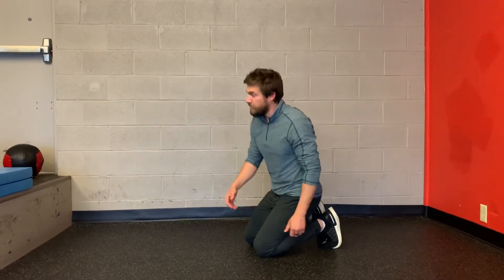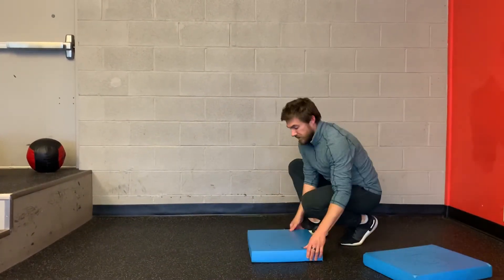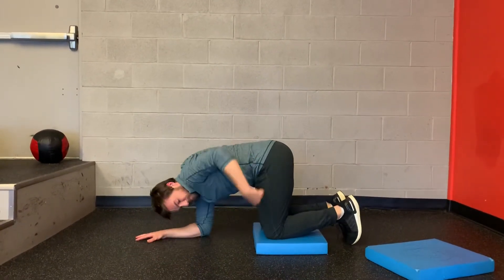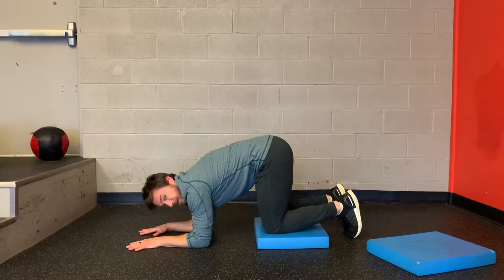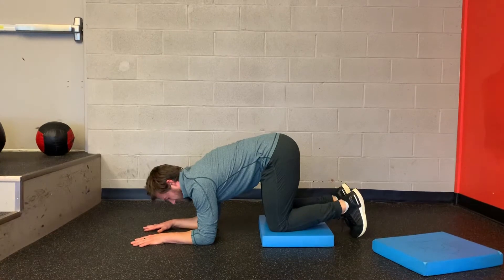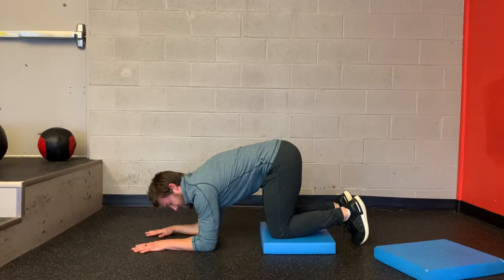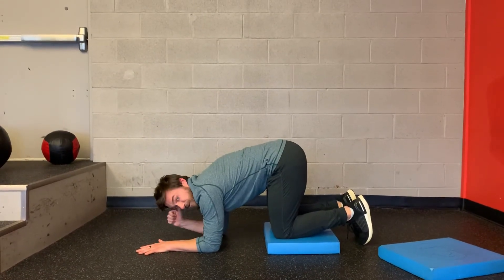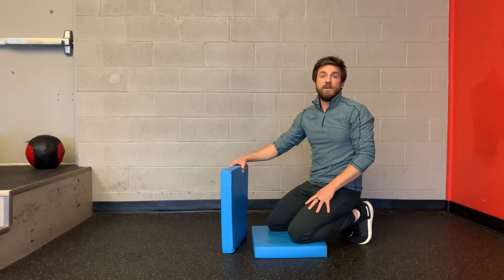Quadruped on Elbows Tutorial